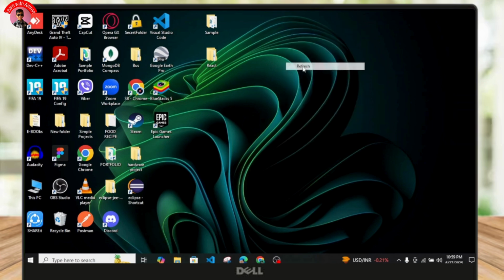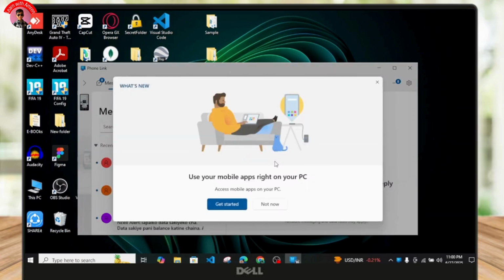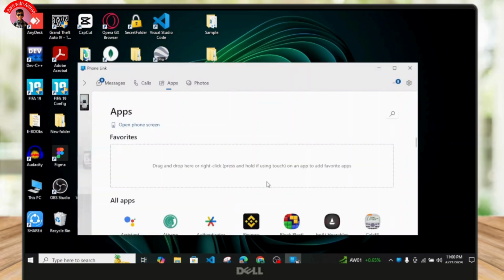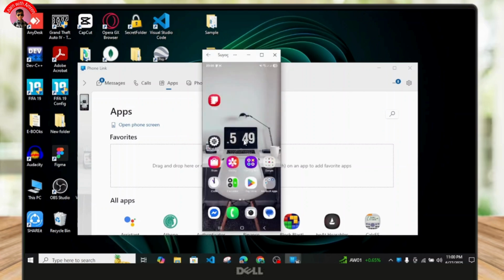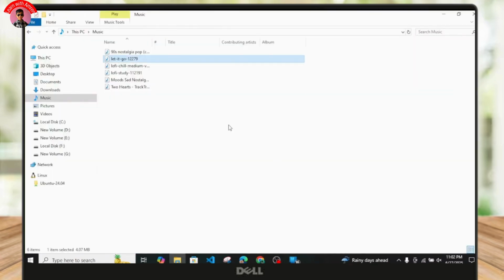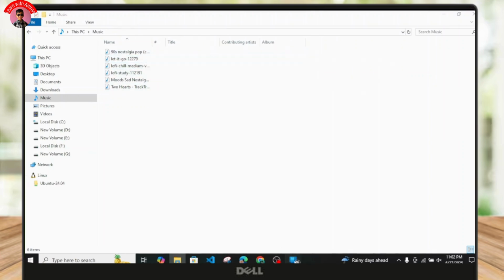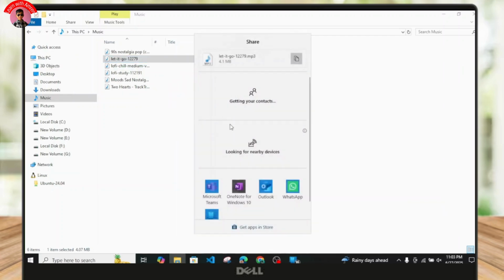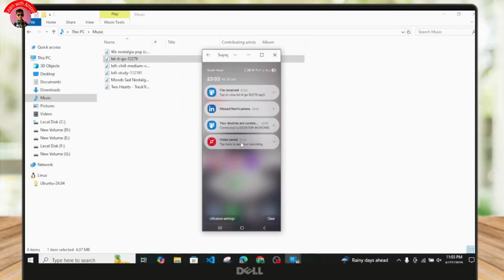How to Transfer Files between Phone and PC using Phone Link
How to Transfer Files between Phone and PC using Phone Link (2025)! Want to easily move files between your Android phone and Windows PC? This video will guide you through the steps to transfer files using the Phone Link app quickly and effortlessly. Whether you're asking, "How do I transfer files from phone to PC using Phone Link?" or need help setting it up, this tutorial has you covered. Learn how to connect your devices and drag-and-drop files seamlessly. Watch now to see how you can transfer files between your phone and PC using Phone Link today!

Timestamps:

00:00 How to Transfer Files between Phone and PC using Phone Link
00:10 How Do I Transfer Files Using Phone Link?